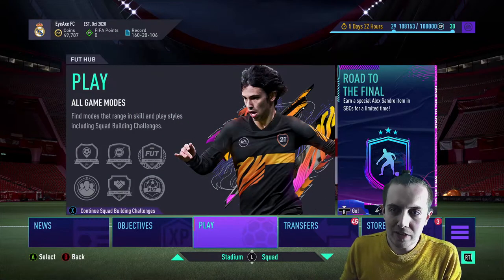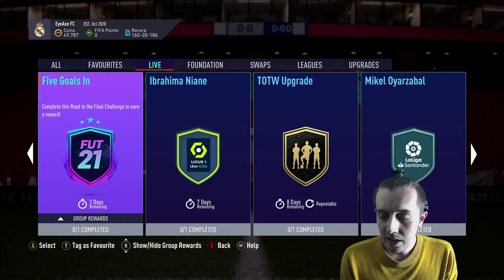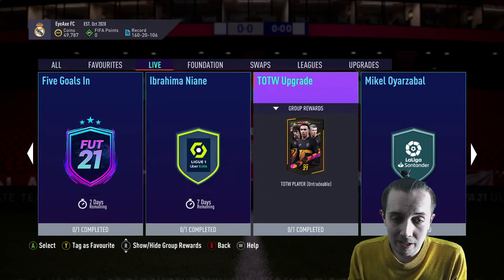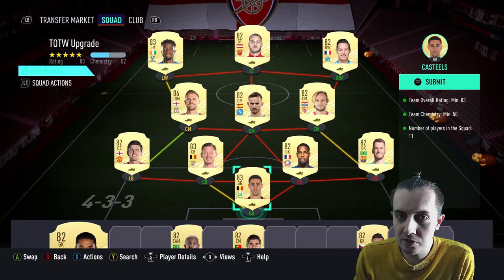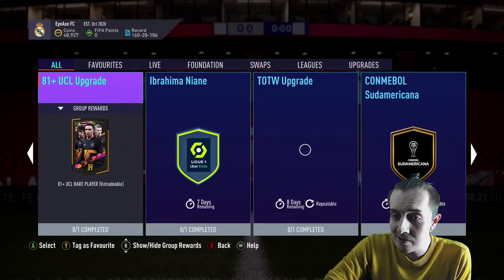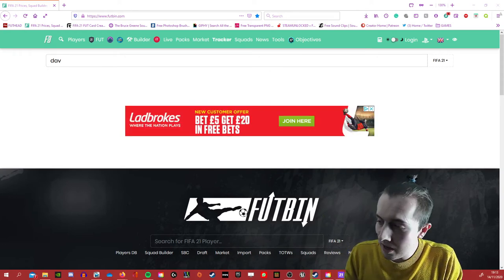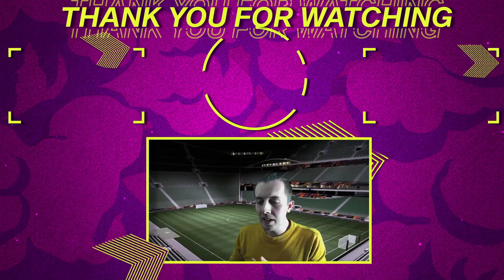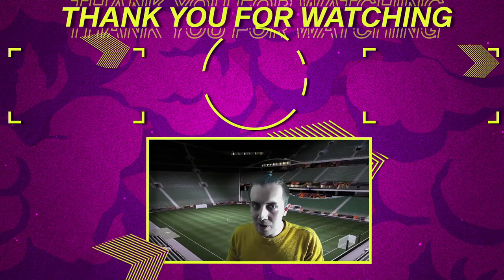ICON DAVID BECKHAM IN FUT! + 5 TOTW UPGRADE PACKS! - NEW ICON! - FIFA 21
New icon David Beckham has been added to the game, with baby, mid, and prime both in the game, complete with player faces. We also smash out 5 of the new totw packs to test our luck!